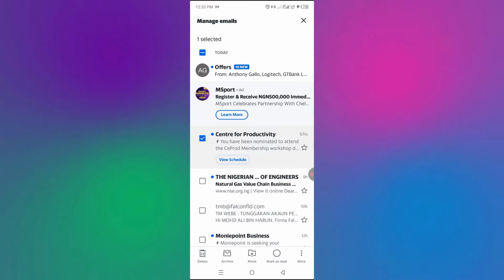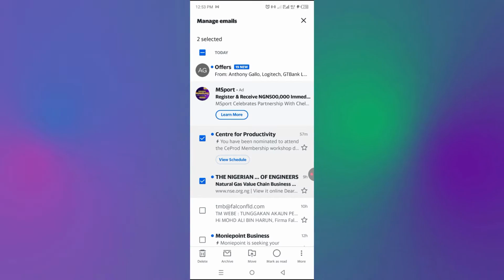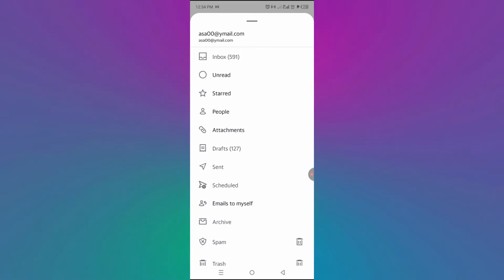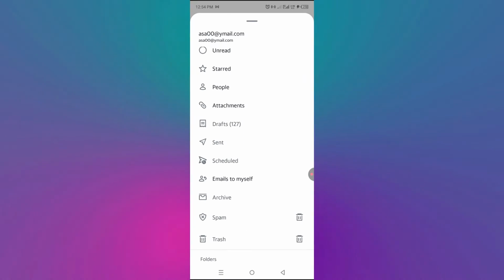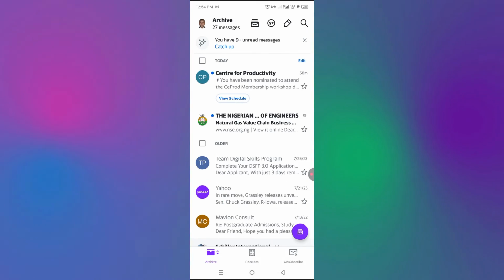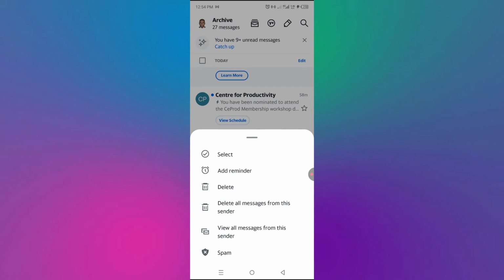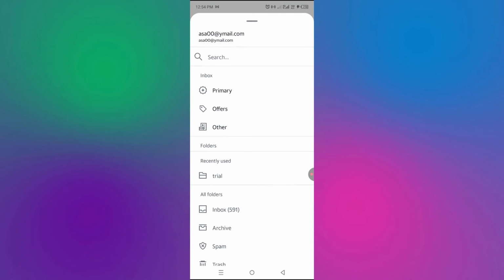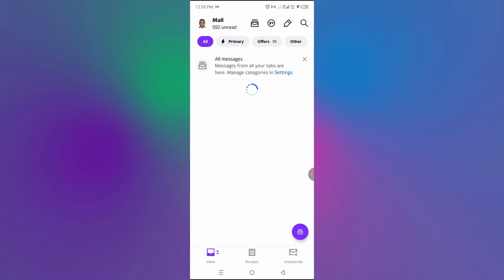How to Archive Emails in Yahoo Mail | Simple Guide for Beginners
Want to clean up your Yahoo Mail inbox without deleting important messages? Learn how to archive emails in Yahoo Mail in this quick and easy tutorial. Archiving lets you move messages out of your inbox while keeping them accessible for later. We'll show you how to archive emails on both desktop and mobile, how to find archived messages, and how to unarchive them if needed. Stay organized and manage your emails like a pro with Yahoo!